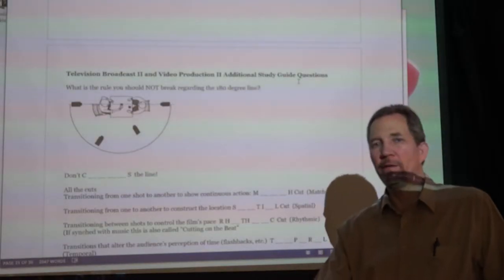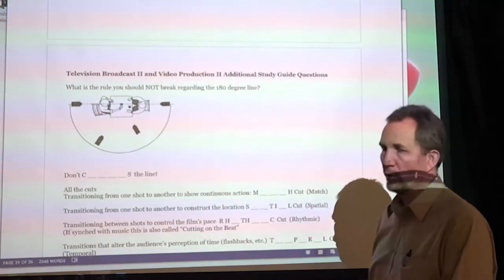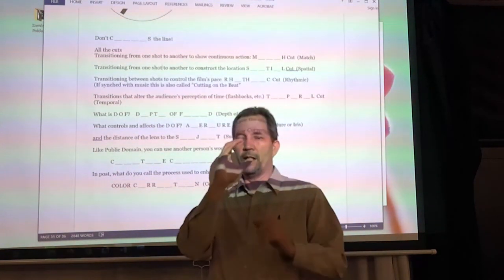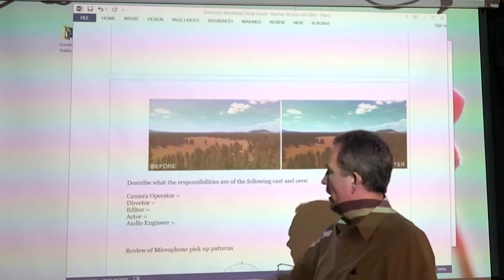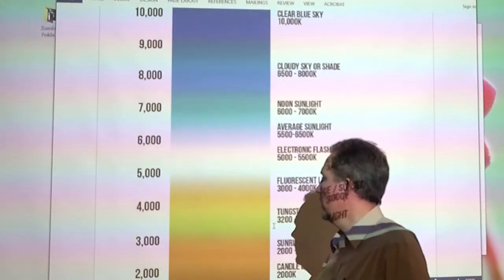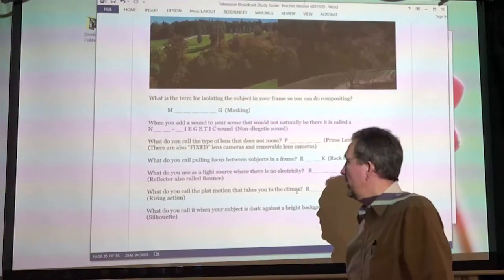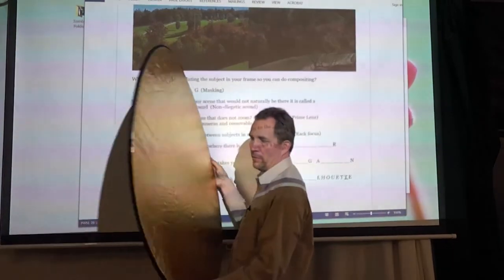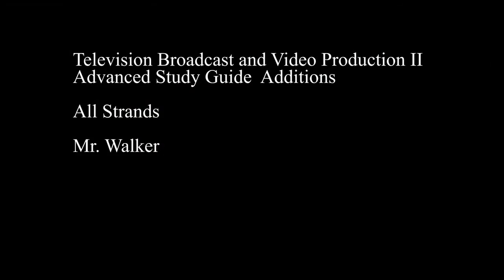Study Guide Additions for Television Broadcast/Video Production II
Study Guides Additions
Television Broadcast/Video Production II
Walker Studio Classes